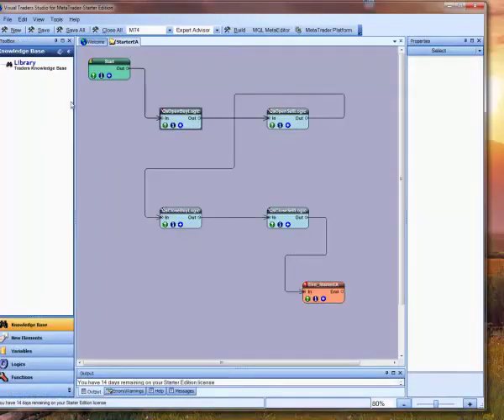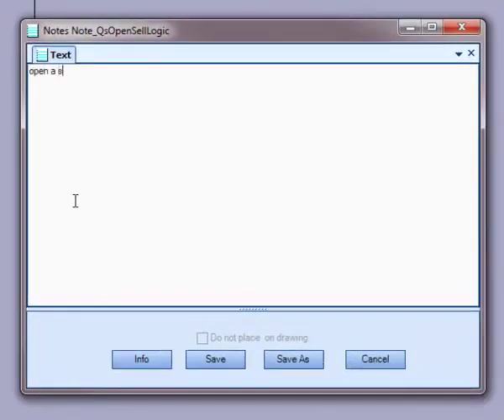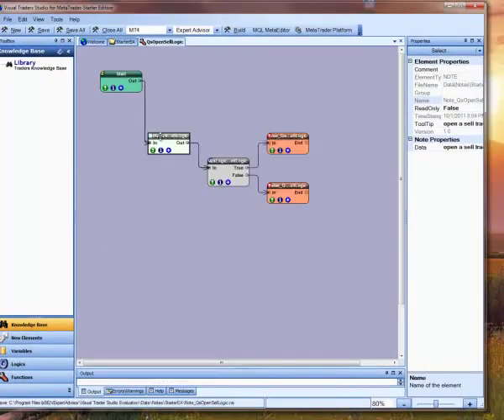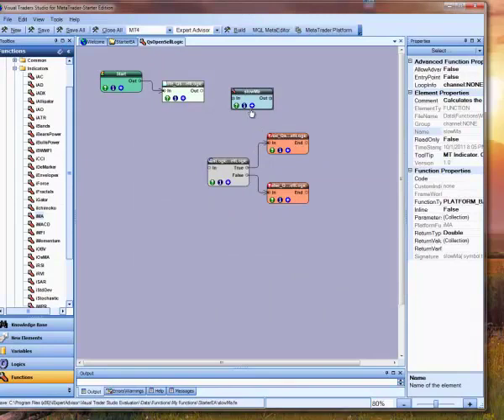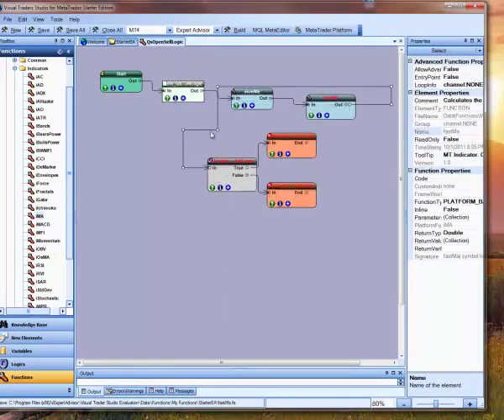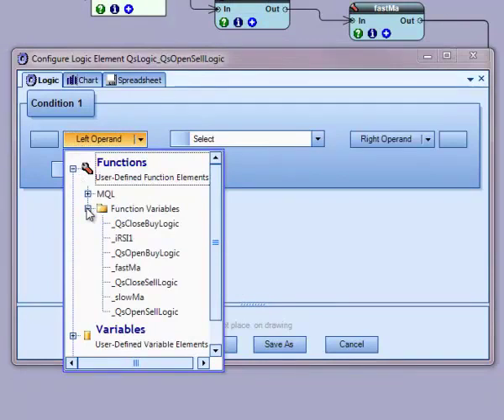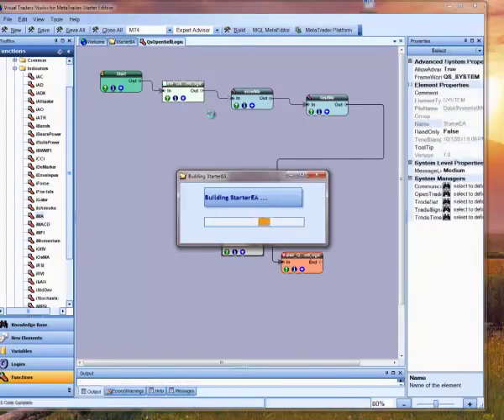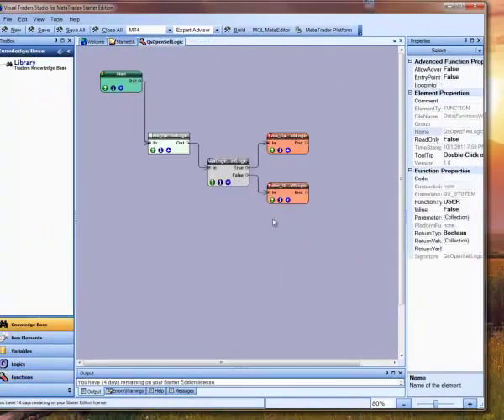Using the VTS Expert Advisor Builder to Configure the Open Sell Logic of a QS System Updated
This short video shows how to configure the logic for the QS function QsOpenSellLogic. It uses the special VTS keyword CROSS_DOWN to identify a cross-over between two moving averages. This uses the MetaTrader MQL platform function iMA. to get a free copy of our Starter Edition MetaTrader Expert Advisor Builder.